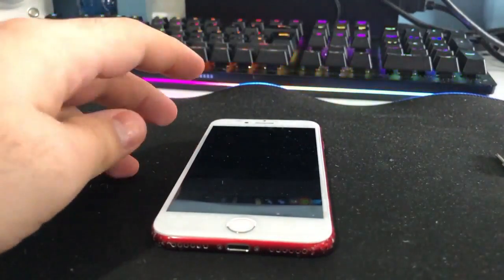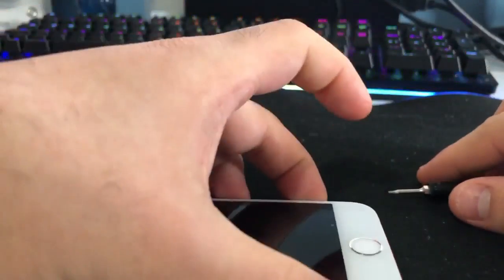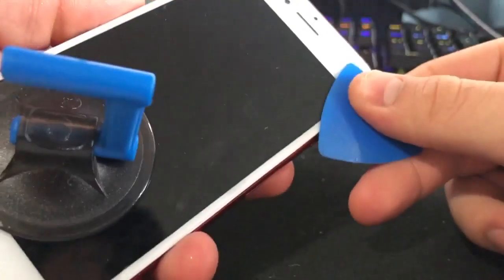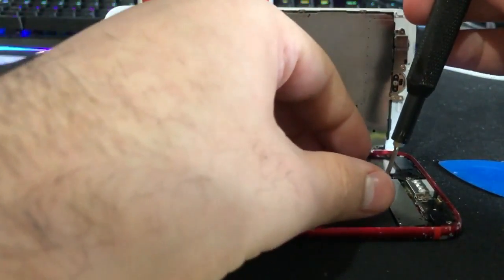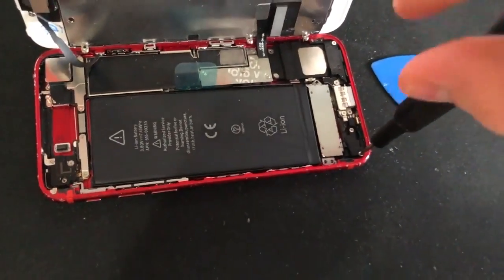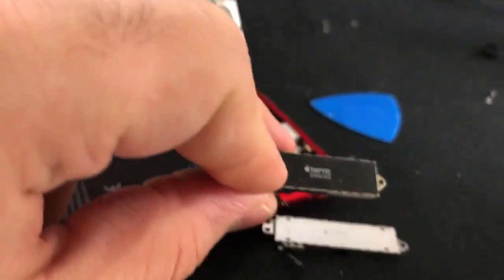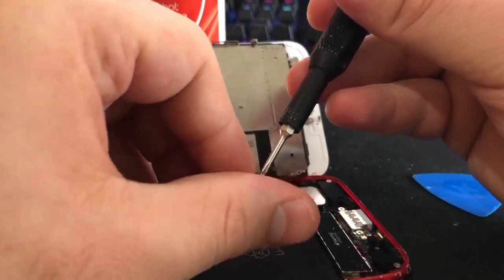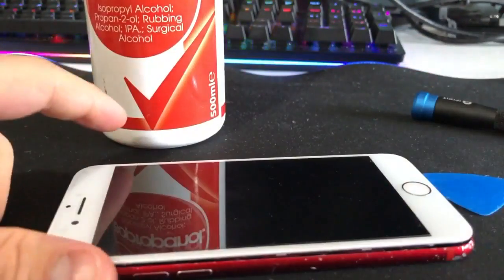iPhone 7 taptic motor engine replacement (TUTORIAL)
Watch and learn how to replace your faulty or worn out taptic engine on iphone 7/7plus!
This is a step by step tutorial to fix your apple iPhone 7 vibration motor with a weak vibration motor/home button not clicking. Easy fix!